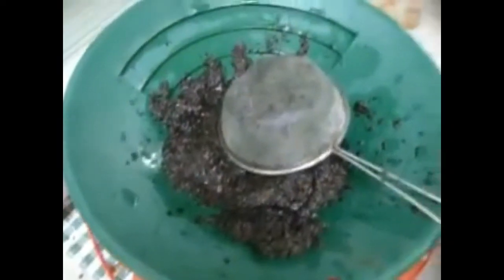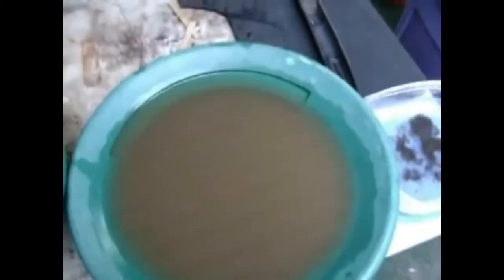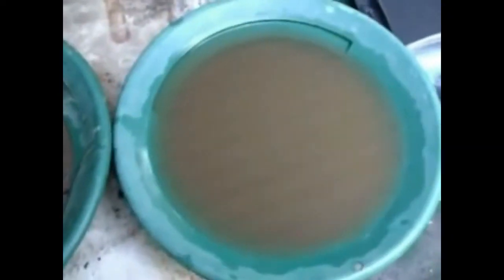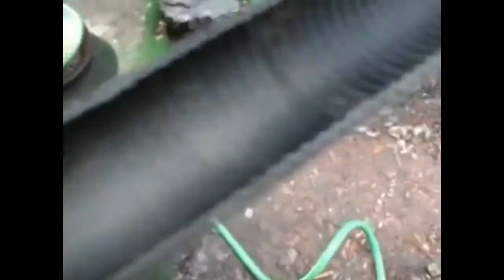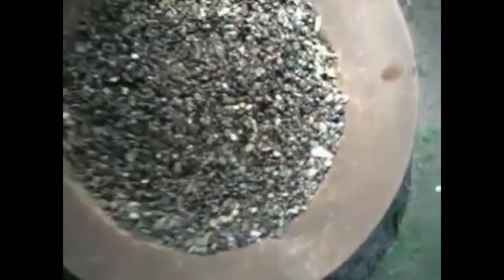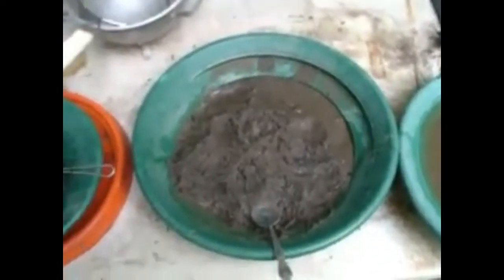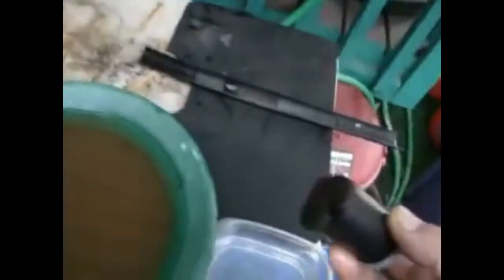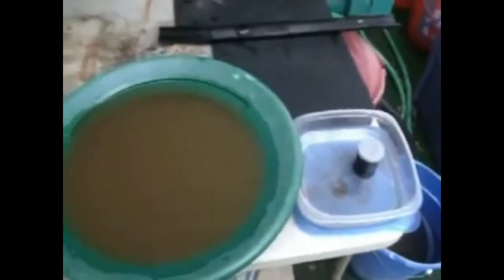new gold panning video gold recovered PA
found gold,